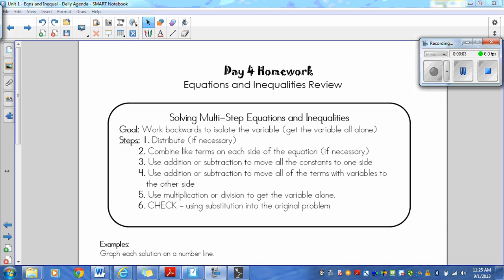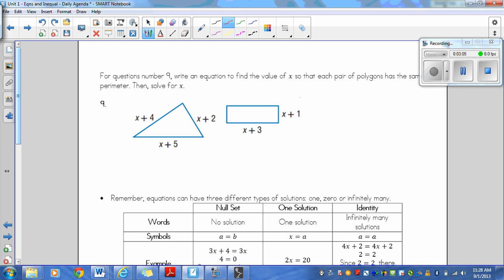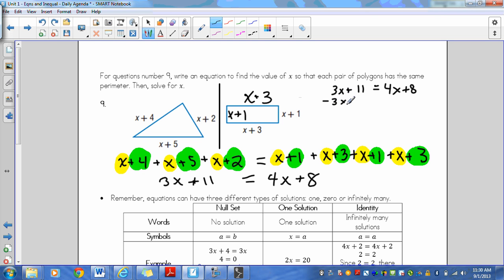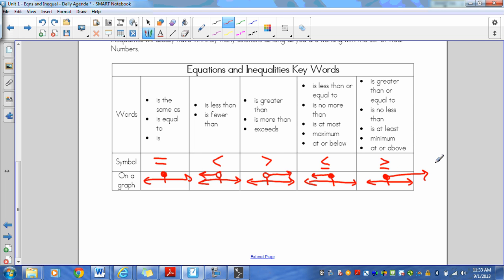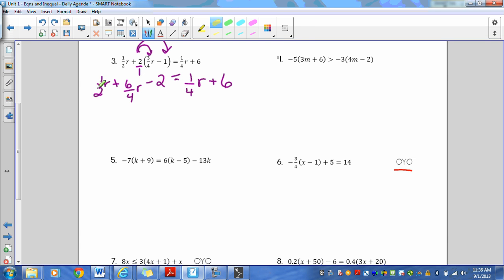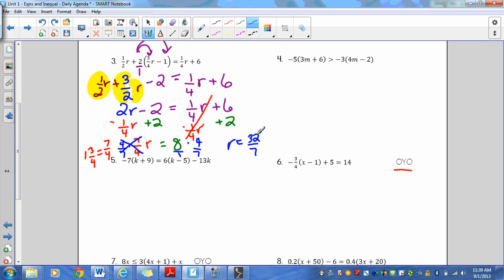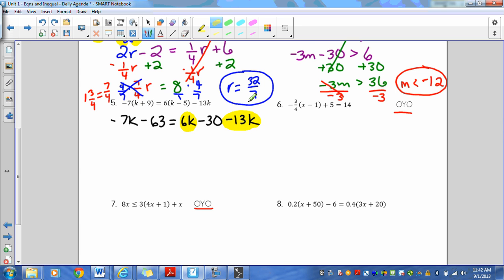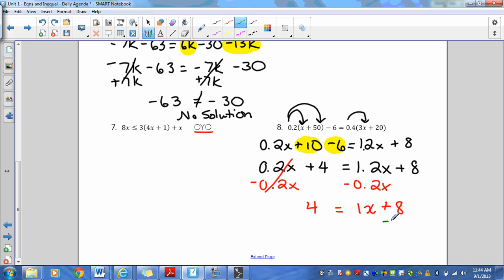Miss Pink - Review of Equations and Inequalities